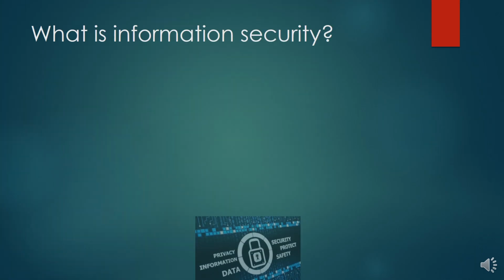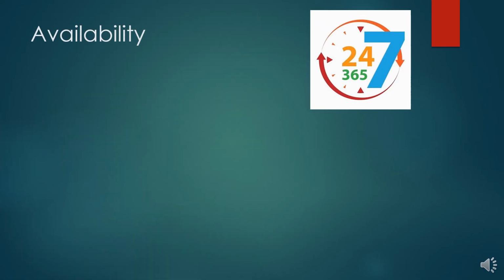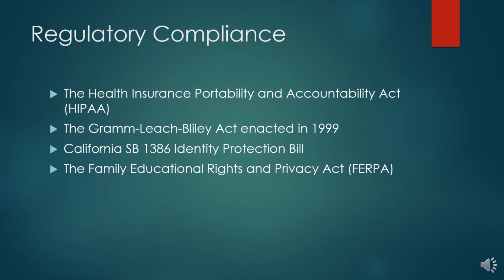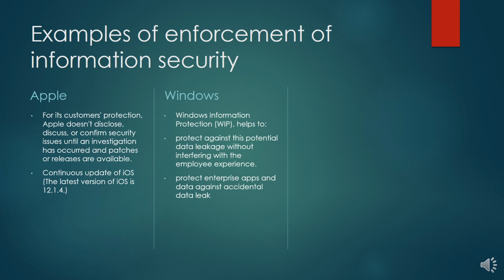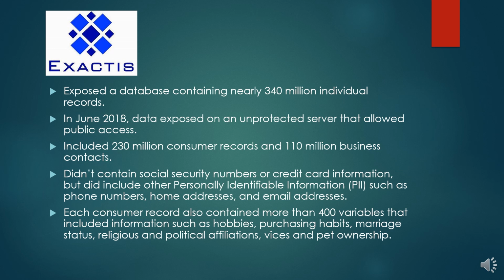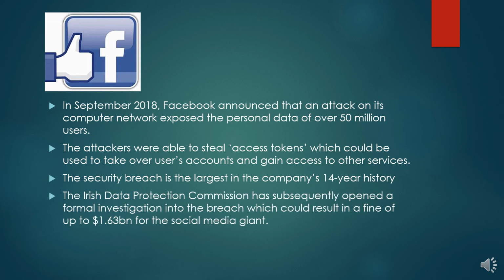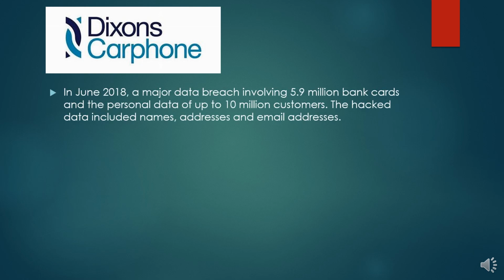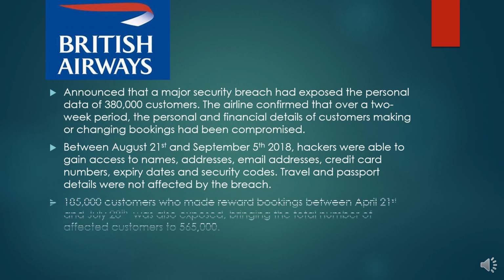Tonya Williams Module 1 VideoPresentation